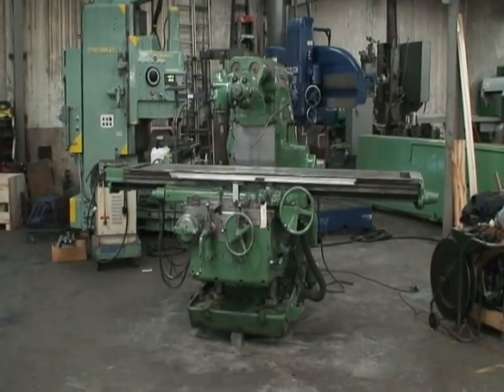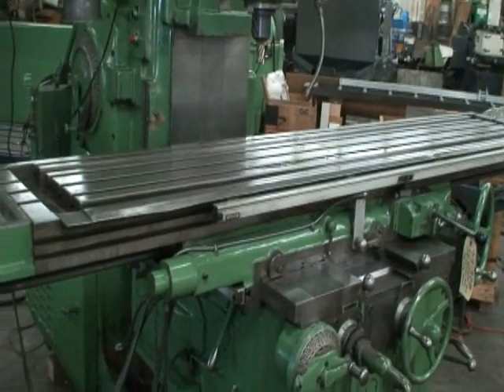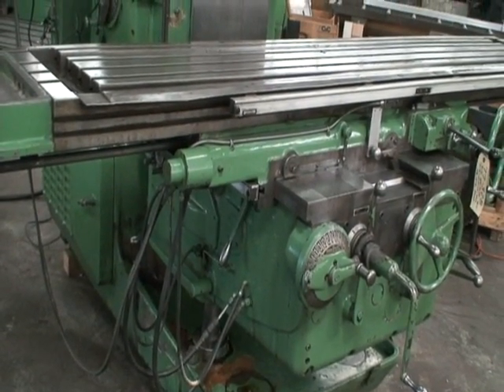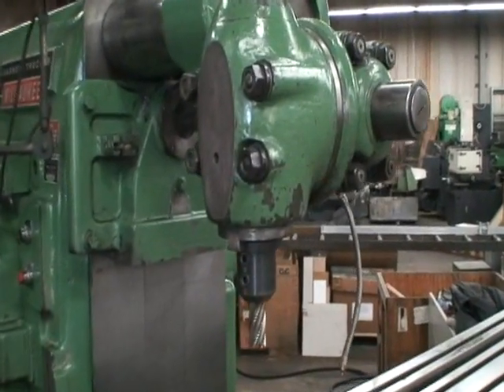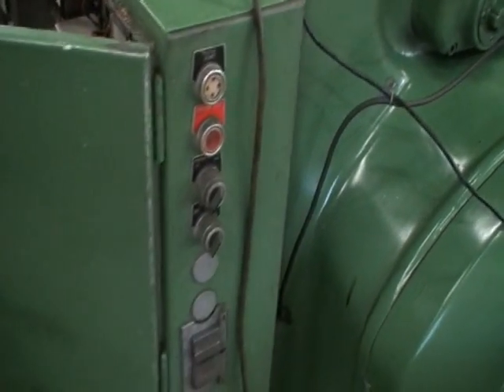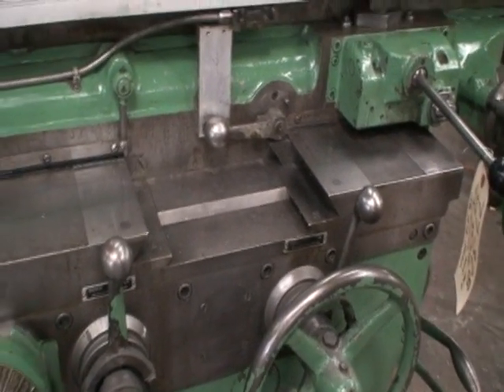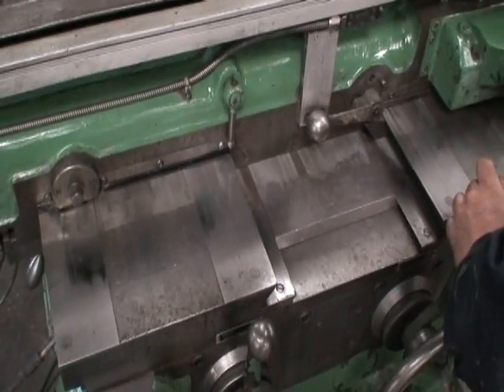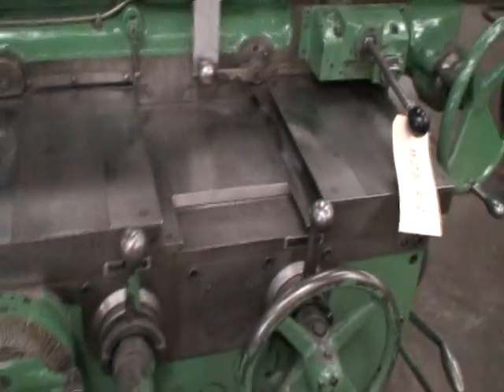K&T Horiz Mill Model 630TF-20, with Universal Vert Head, Ref #77-328 (SOLD)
Kearney & Trecker Horizontal Milling Machine   /   Ref.#77-328
Model No. 630TF-20
Serial No. 57-73006      New 1973

Table Size:19.5 x 106
Table Travels, Longitudinal:60
      Cross:16
         Vertical, Knee:21
Max. Distance Spdl. Center to Table Top:21
Spindle Speeds:15  1,500 RPM
Table Feed Rates:3/8 - 90 In/Min
Max. Cutter Dia. w/Overarms17
Spindle Taper:No. 50 MT

Equipped with:
Heavy Duty High Speed Adjustable Universal Milling Attachment
2-Axis DRO
Twin Elevating Screws
Automatic Table Cycle
Backlash Eliminator
Power Draw Bar
Hard Knee
Arbor Support
Coolant

30 HP Main Drive460/3/60